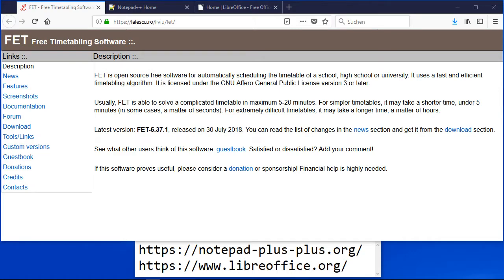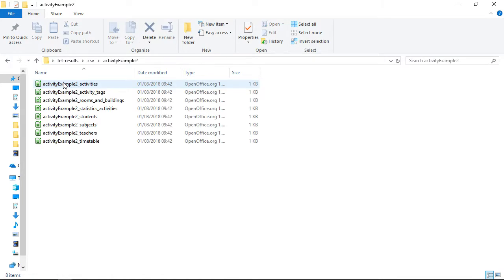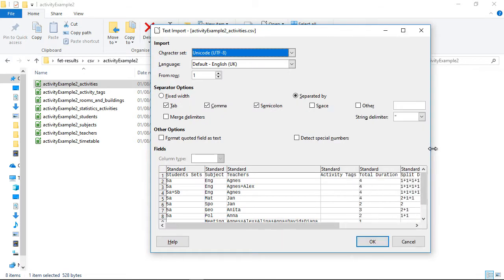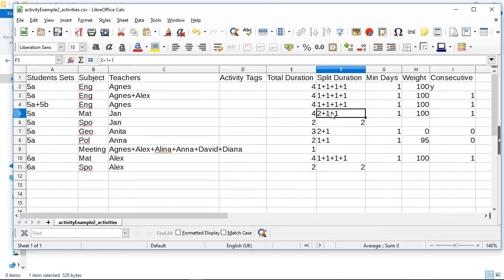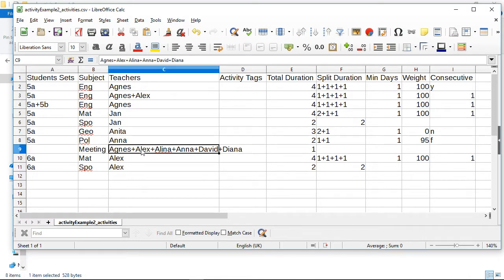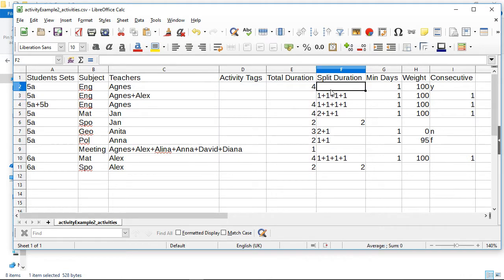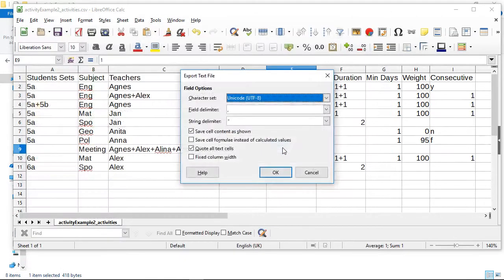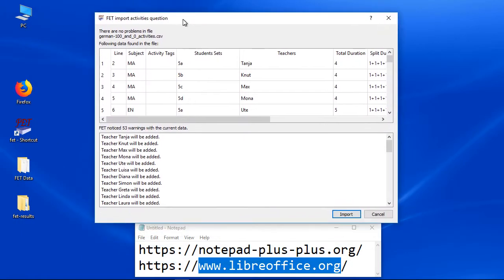How to add activities by csv into FET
Let's view how to add activities into the school timetabling software FET with CSV file.